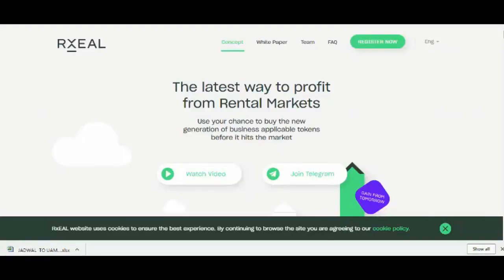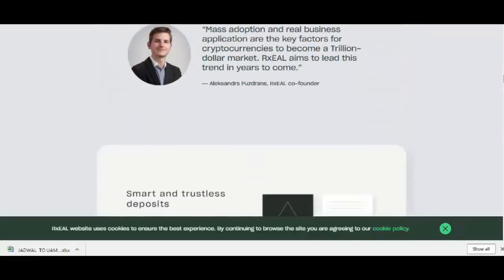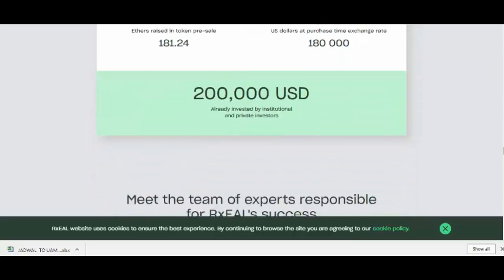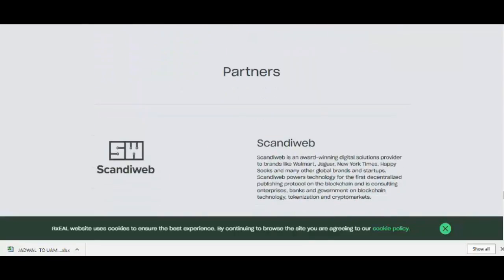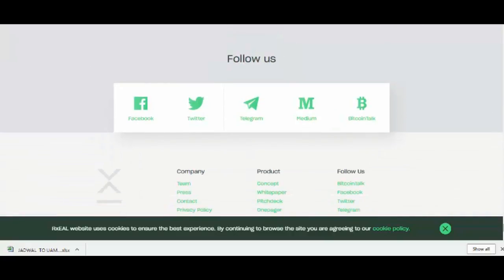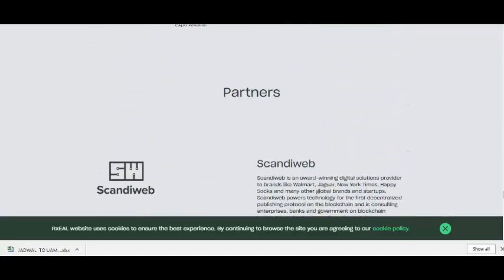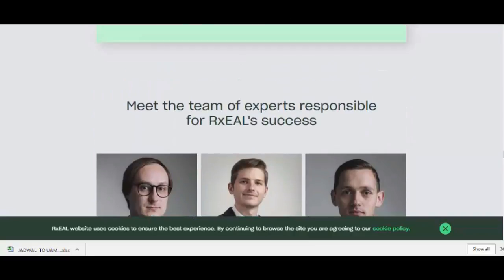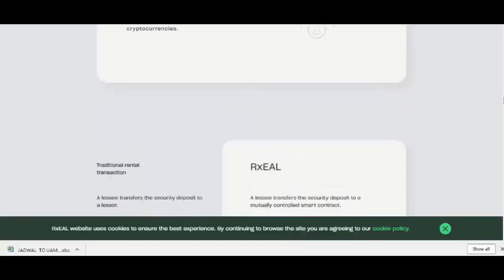RXEAL: The latest way to profit from Rental Markets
We believe that RxEAL is the answer to
the growing demands of consumers
engaged in real estate, car rental and
other transactions that involve security
deposits. We are providing a safer,
faster and cheaper solution compared
to traditional alternatives.